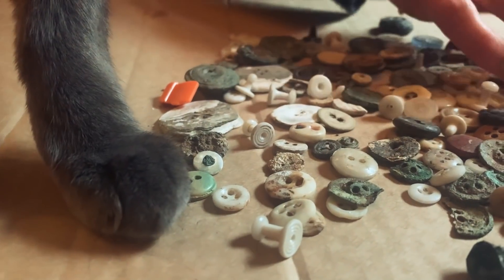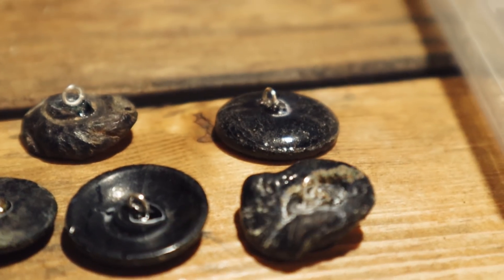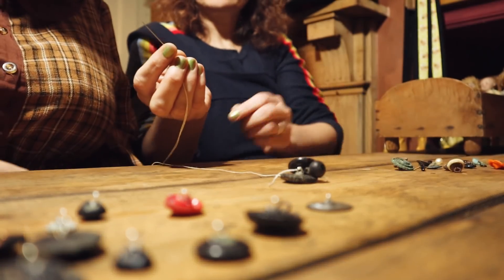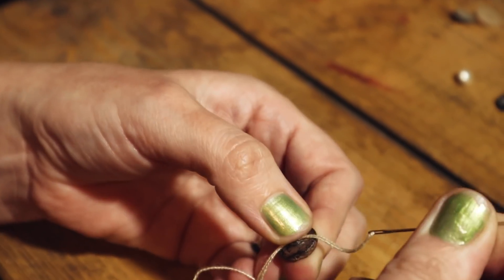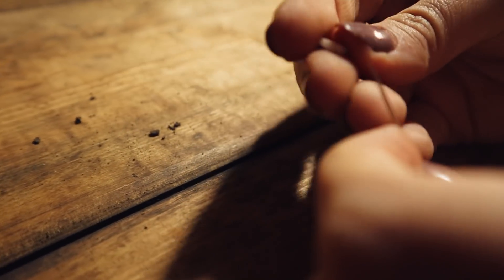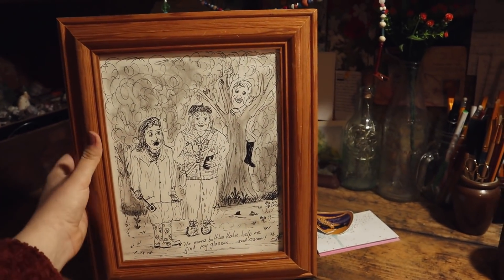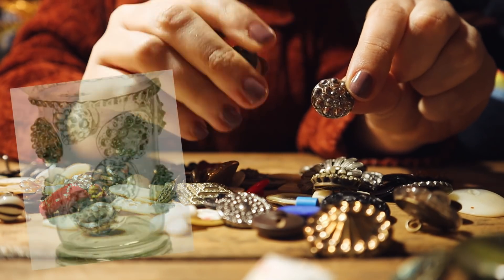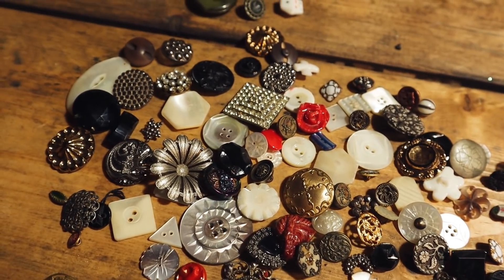The History Of And Making Of A Victorian Button String With Mudlarked Buttons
We have been sorting our finds and we decided to put together a Victorian button string with some of the buttons we have found while mudlarking. We go into the history of the strings and show you some buttons from my own button collection.